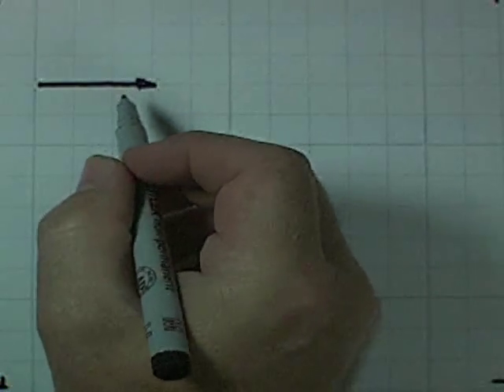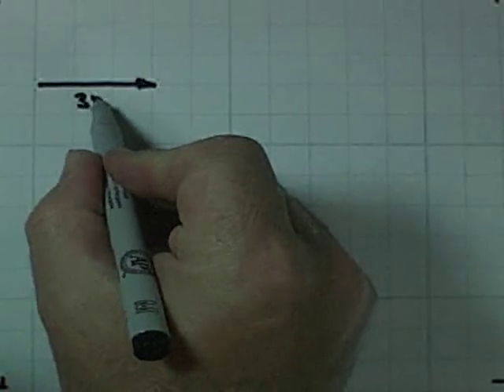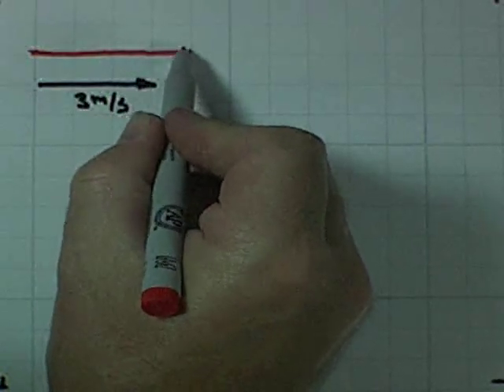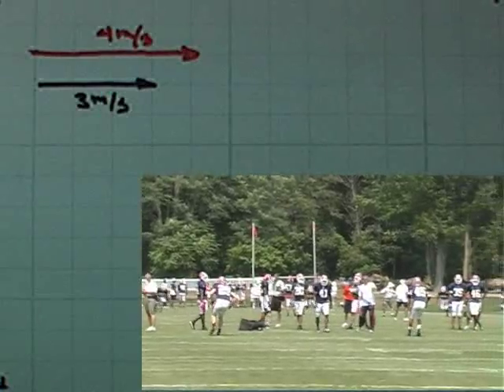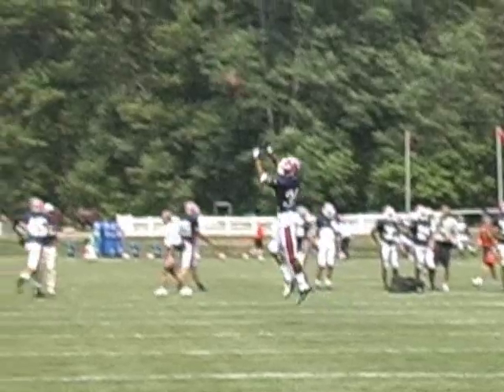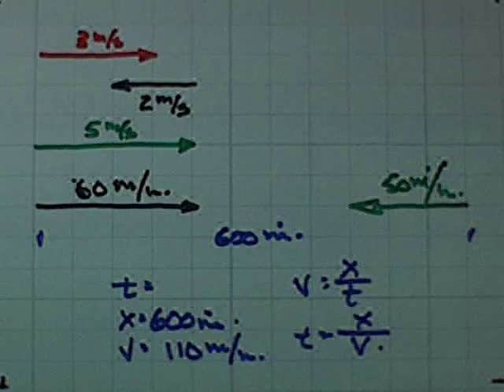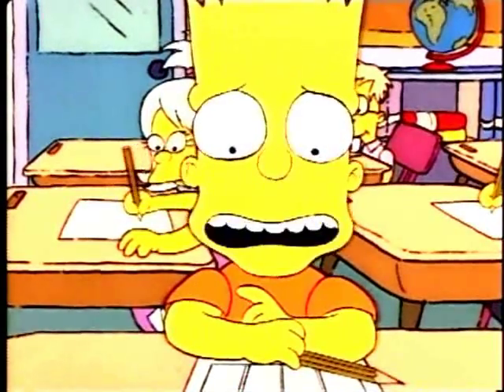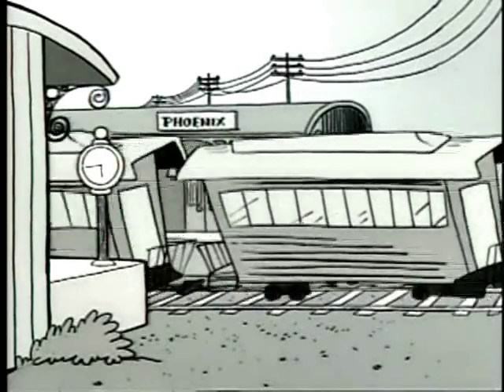Relative Velocity and the Buffallo Bills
The High School Physics Project:  A quick study of relative velocity using the Buffallo Bills and The Simpsons